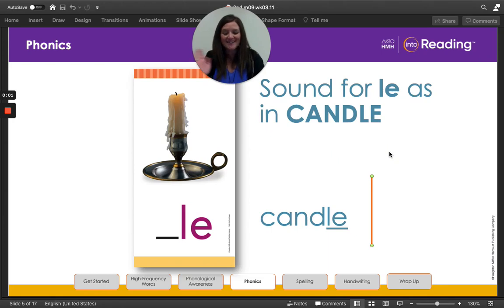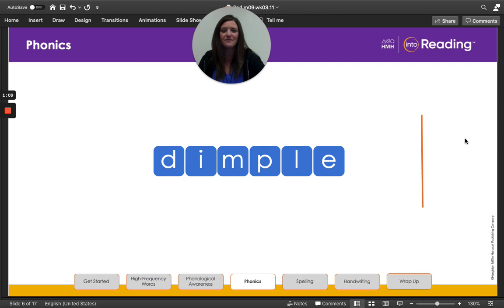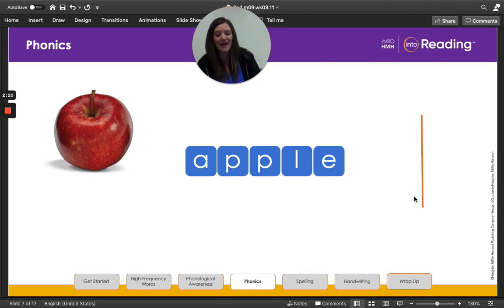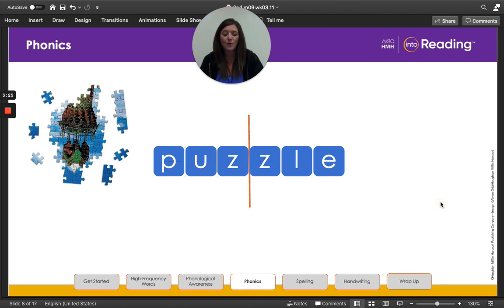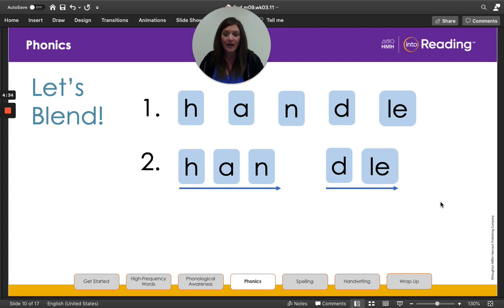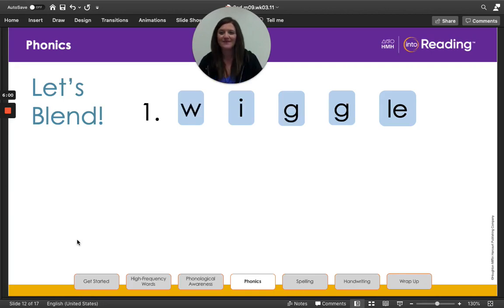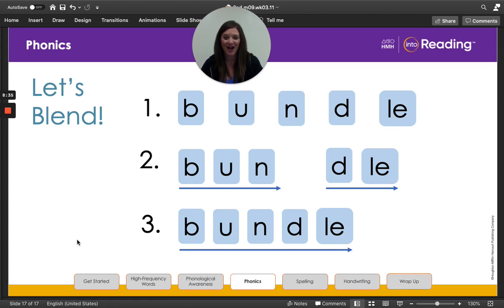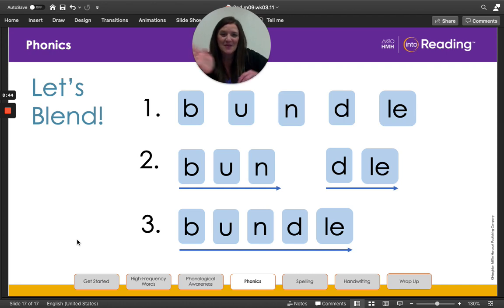Second Grade Consonant + le